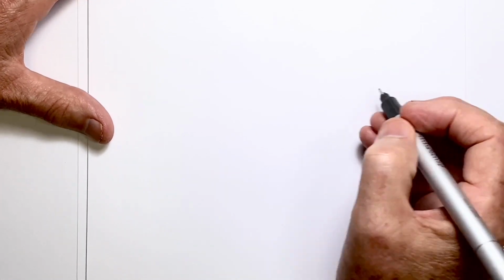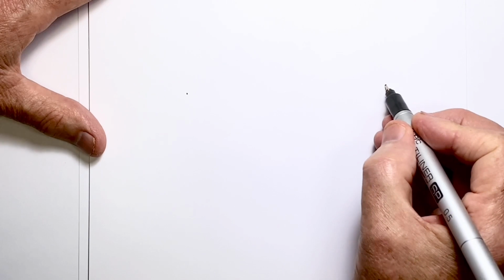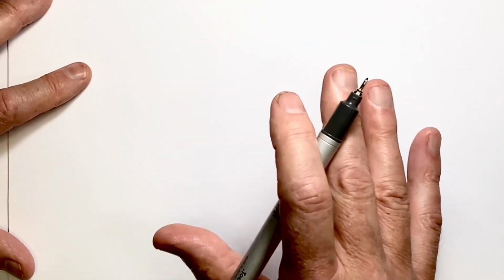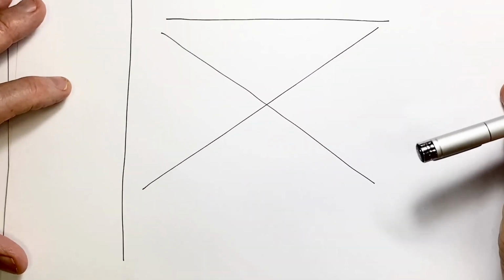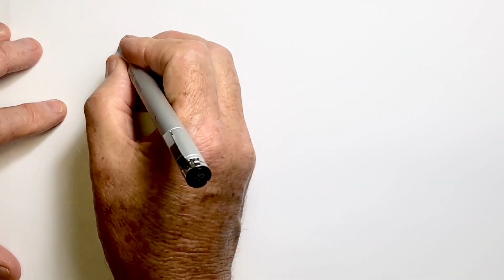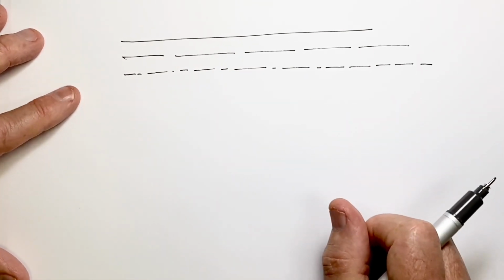Drawing Lines: Tips,, Types and Techniques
Lines are the most basic component of drawing, and yet we often draw them the same way without thinking.  This video presents new ways of drawing lines, and thinking about them and using them to enhance our drawings.  Stephen shares many ideas about linework he regularly uses in his drawings.